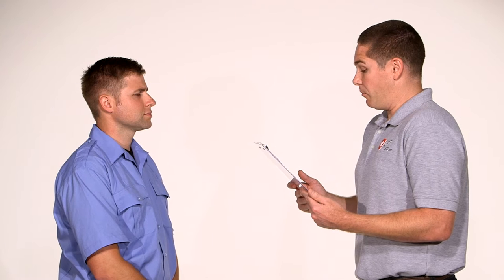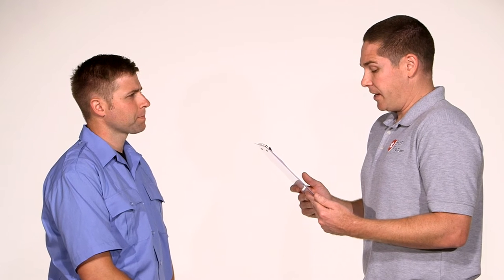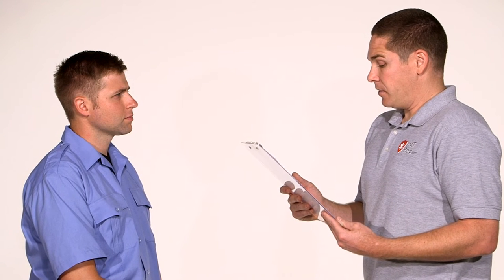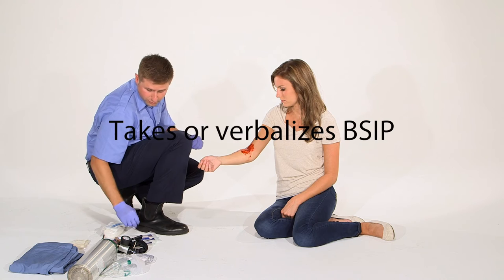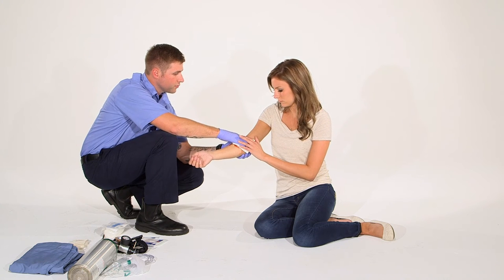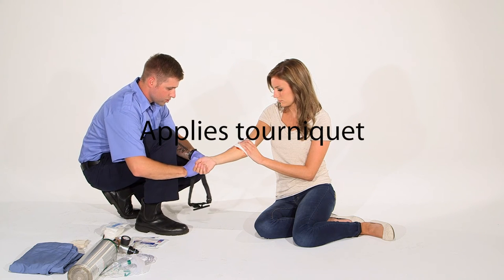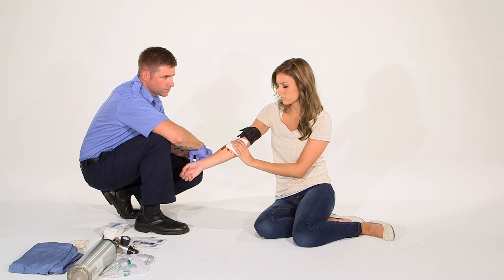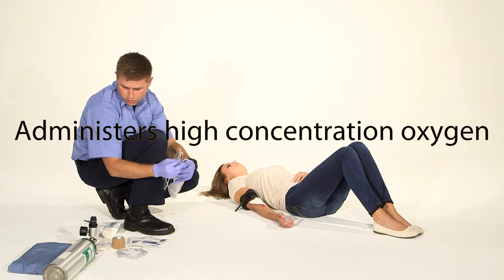AEMT I99 Paramedic - Advanced Skills: Bleeding Control/Shock Management - EMTprep.com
This skill video will help prepare you for the NREMT advanced practical exam, Bleeding Control & Shock Management station. For more great free training and educational resources, head over to our